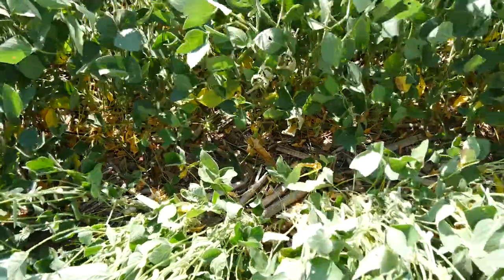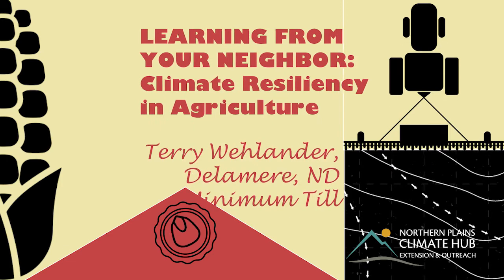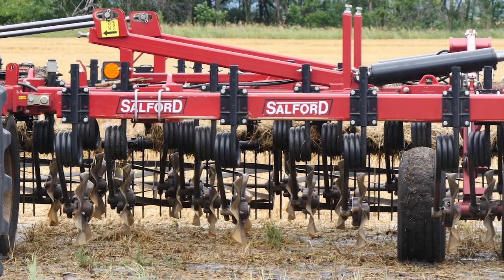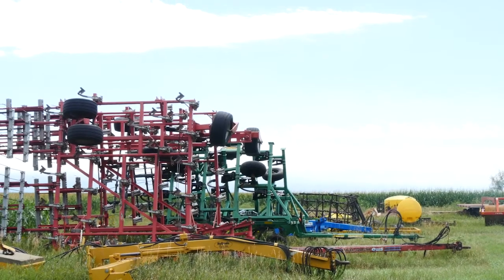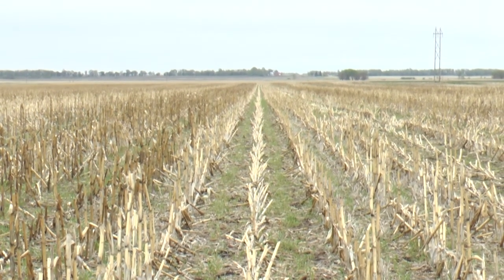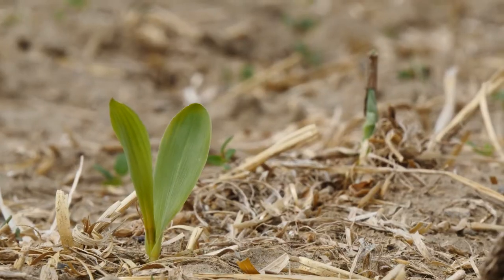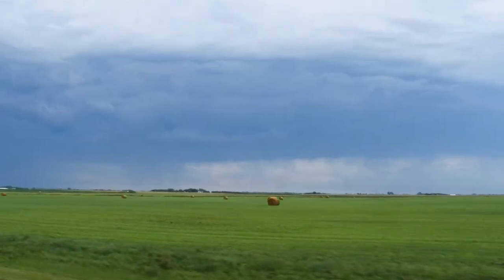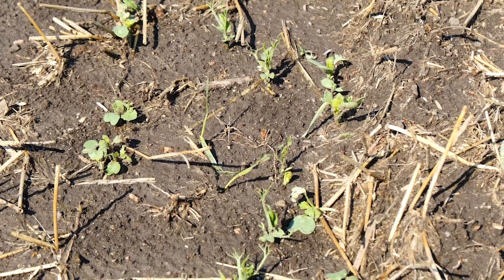Terry Wehlander, Delamere, ND: Minimum Till